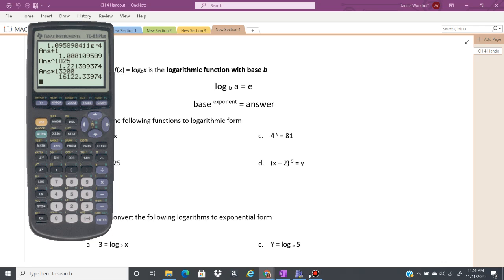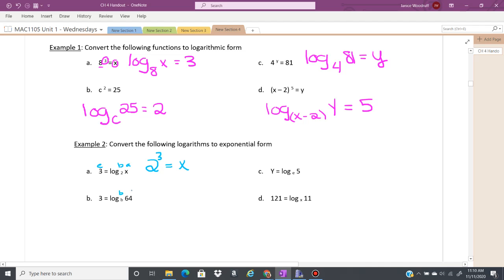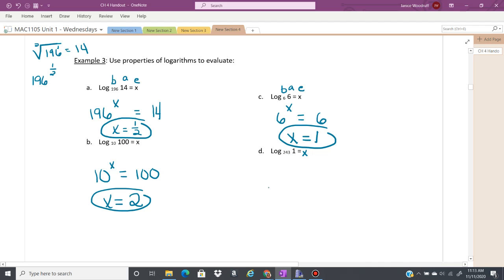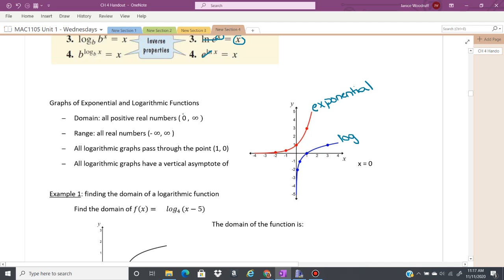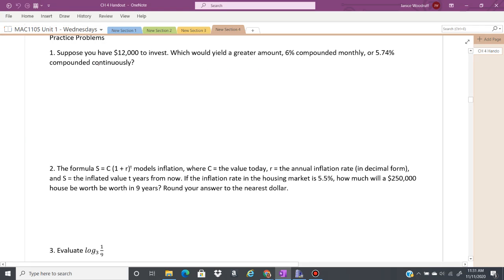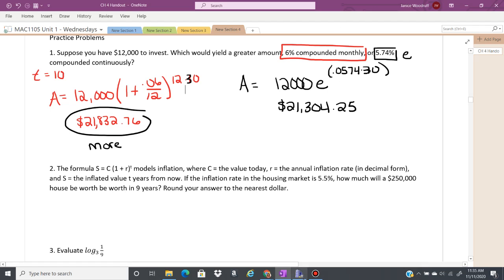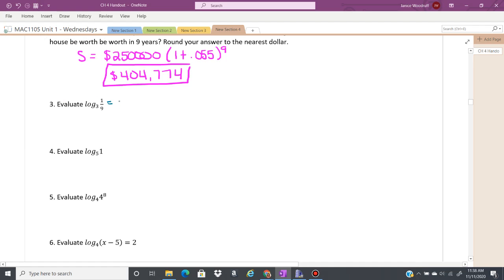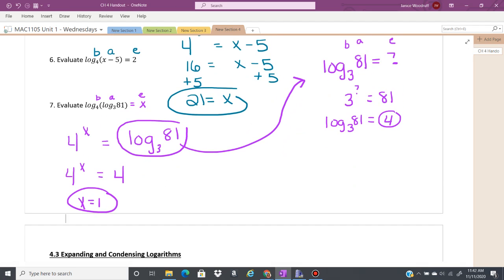Introduction to Logarithms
MAC1105 Lesson 4 2